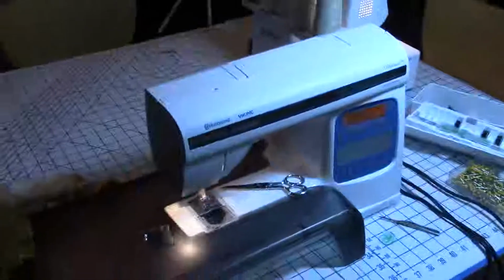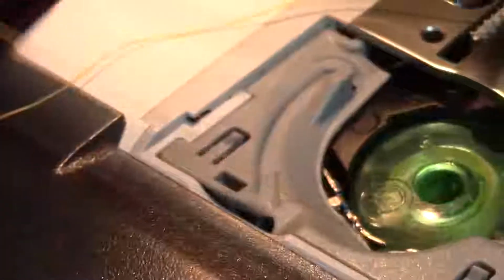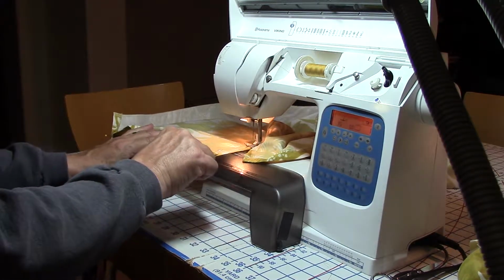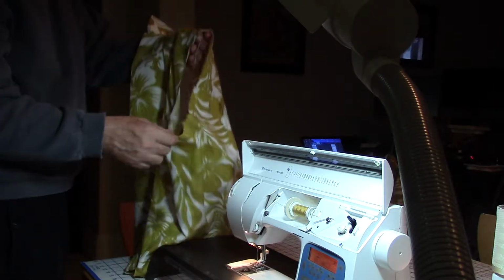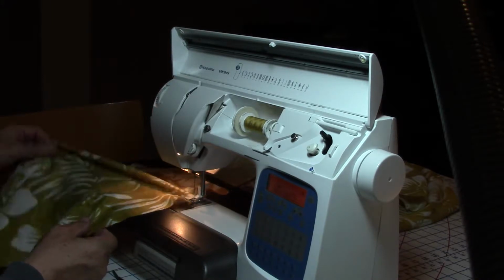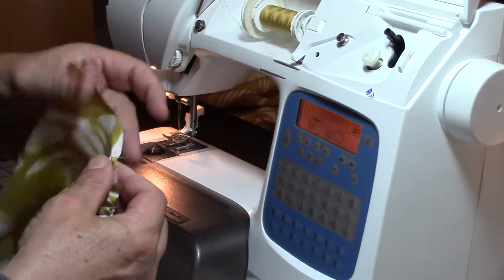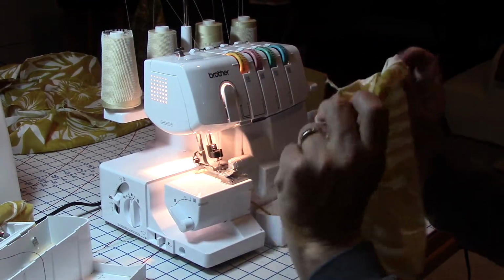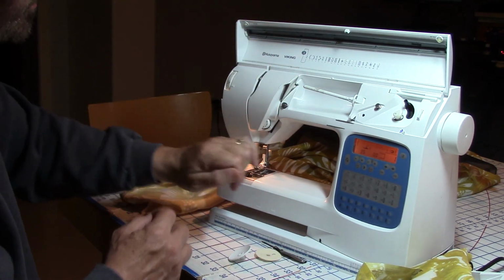How to Sew a Hawaiian Shirt Simplicity 3852 part 13